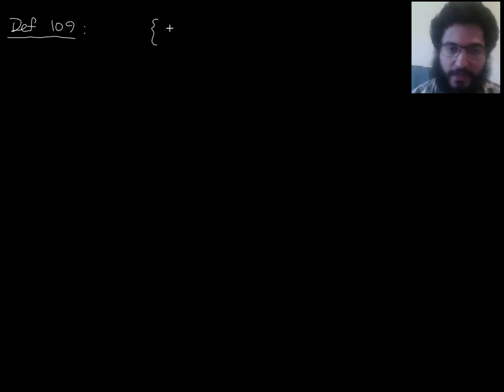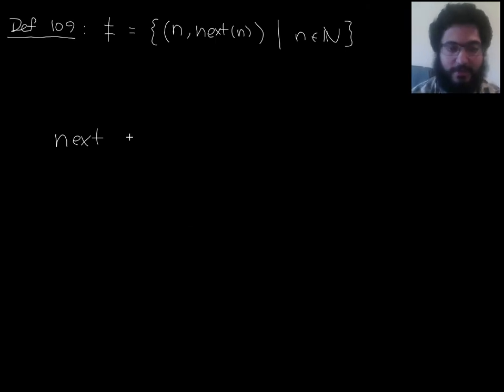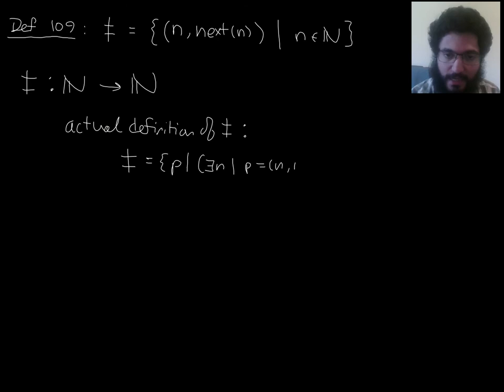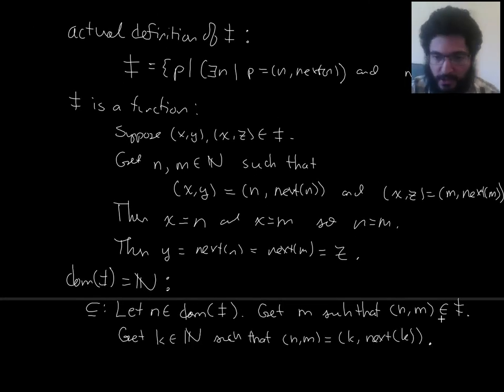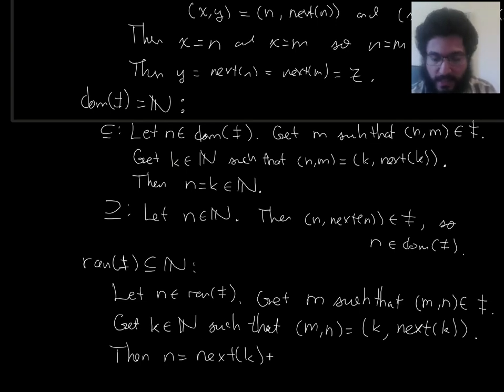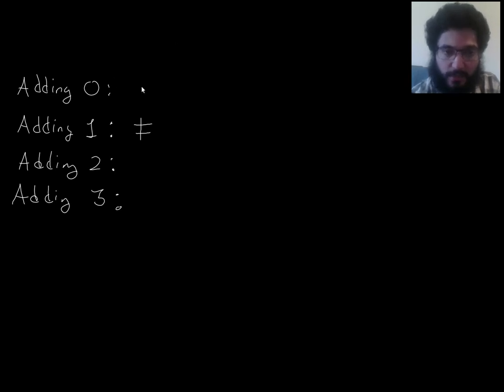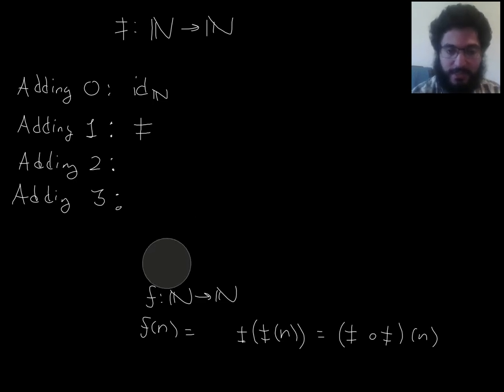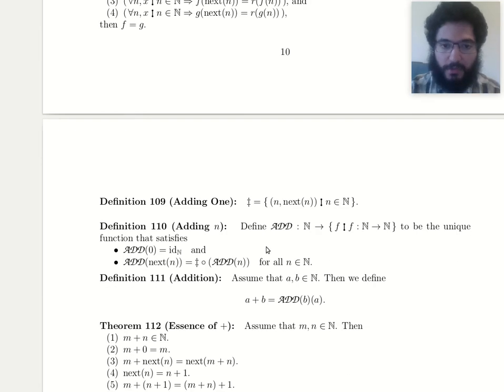8 L25P4 Adding One